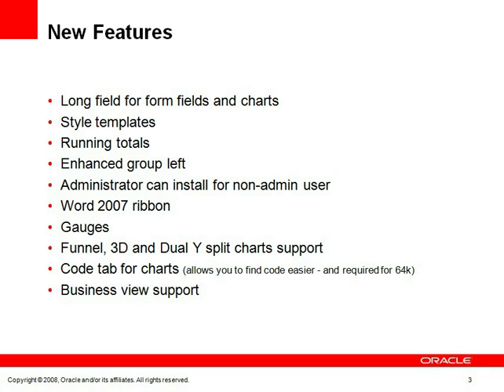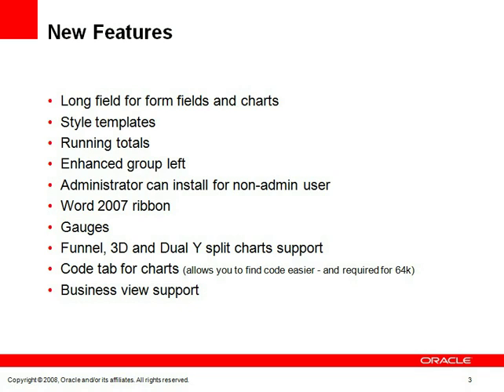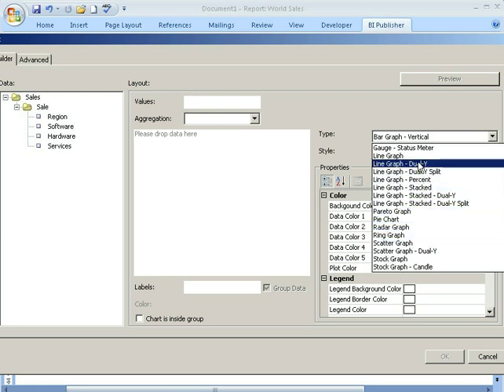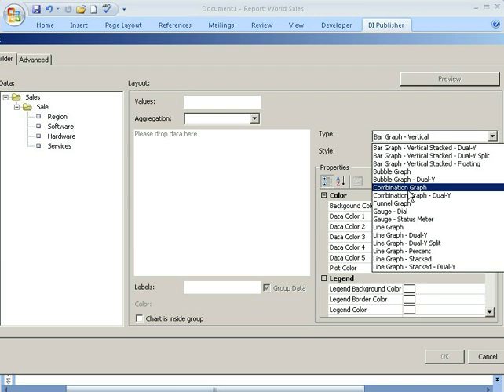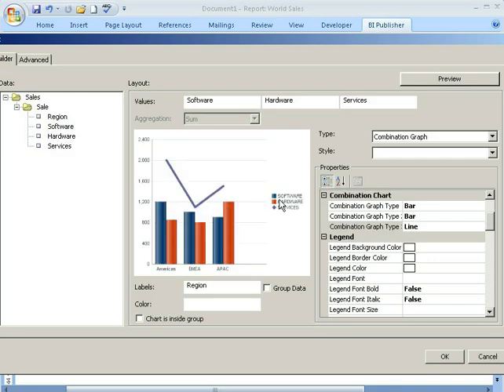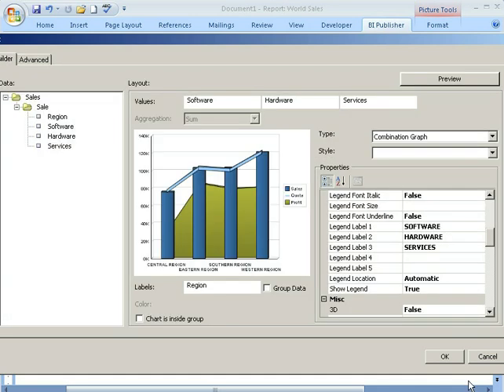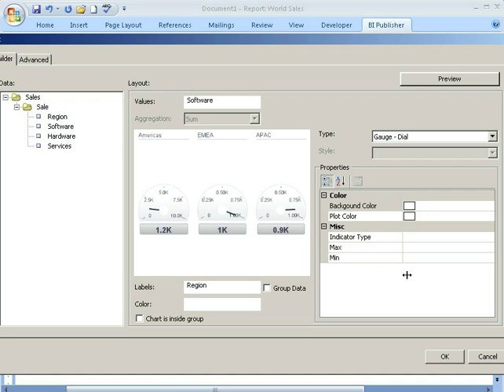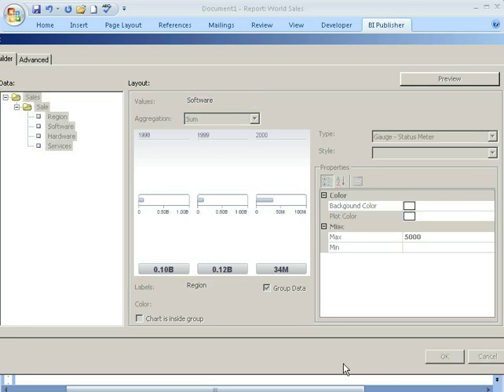Oracle BI Publisher 11g - Template Builder for MSWord - New Features Part I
Intro to the new features in the 11g Template Builder for MSWord. Part I provides and overview and more detail on the new chart types and charting dialog.